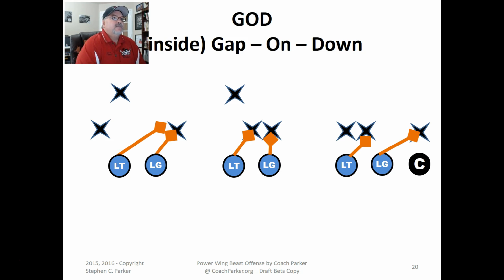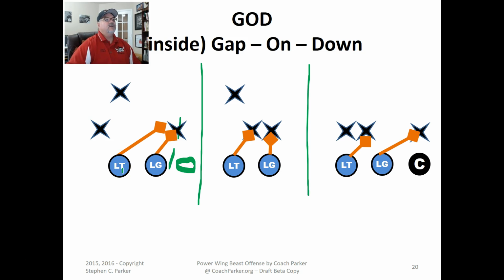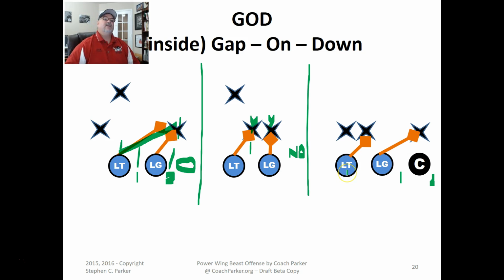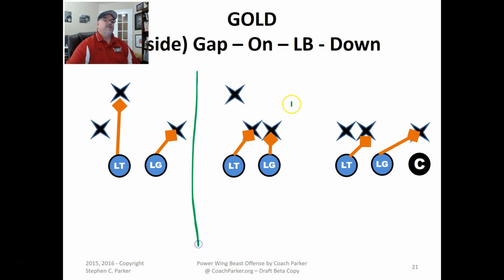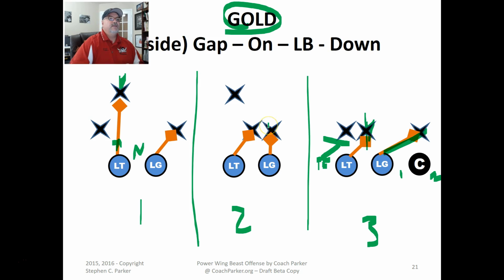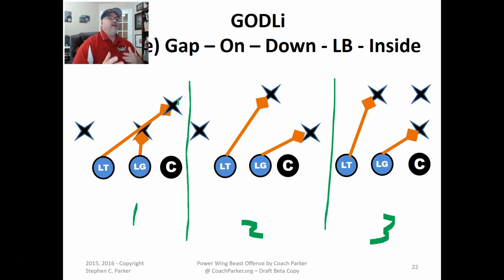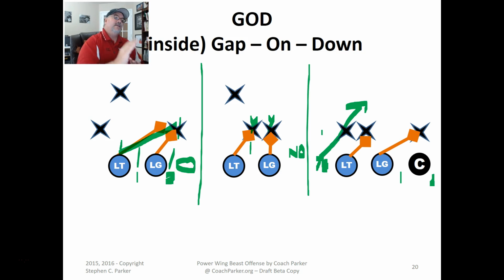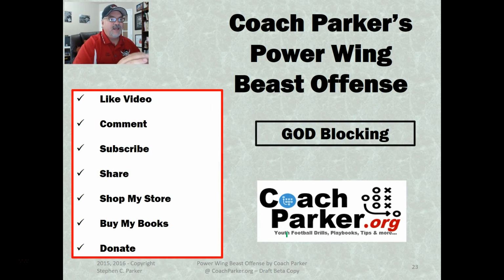GOD Blocking Rules in the Power Wing Beast Youth Football Offense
This free coaching video reviews GOD blocking rules in the Power Wing Beast Offense by Coach Parker.  The GOD rule stands for inside gap, on and down.  These are very simple rule progressions for pee wee football players to understand.  Many little league tackle teams use GOD as their main blocking call in youth tackle leagues across the  country.